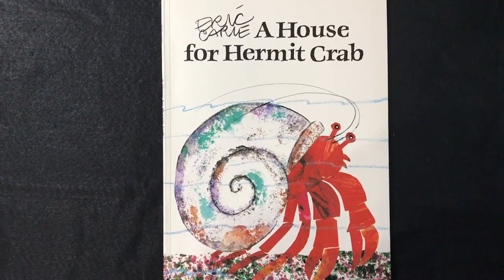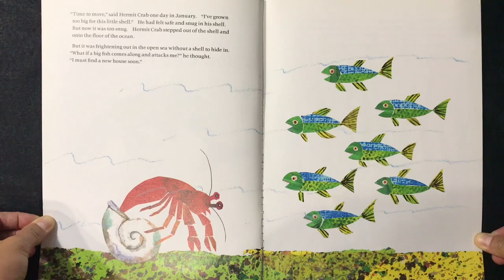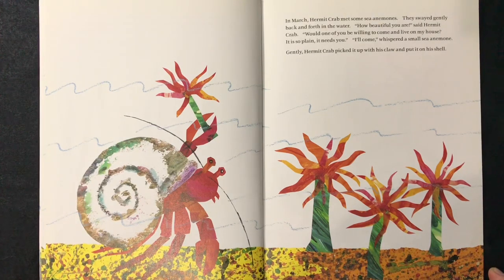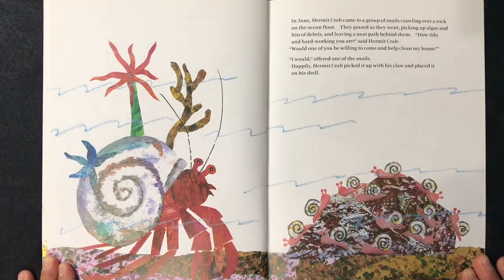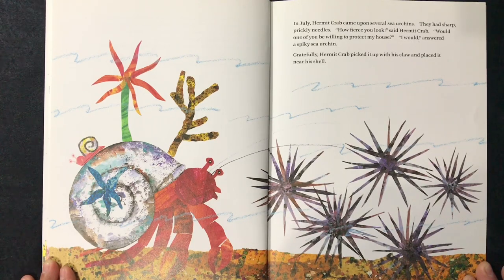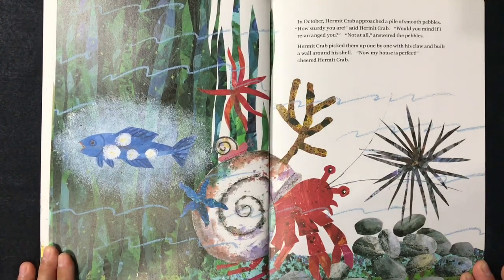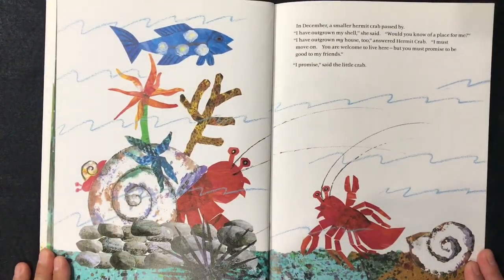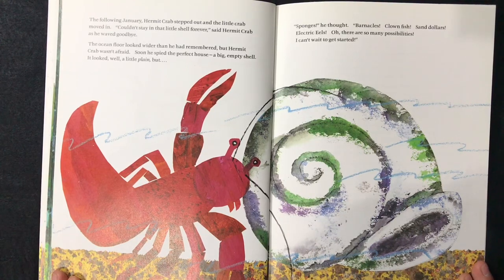A House For Hermit Crab by Eric Carle. Read A Loud Children story-My Early Childhood life is fun.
A House for Hermit Crab
by Eric Carle

He wrote and illustrated Hermit Crab’s Story to show young readers that new experiences are  not to be dreaded but are really wonderful opportunities.

I personally love this book because it teaches children how to be creative and learn how to share.

Thanks for listening to my stories!
Or
Send me a book:

My Early Childhood Life
4501 Frances Street
Burnaby British Columbia
Canada V5C 2R6